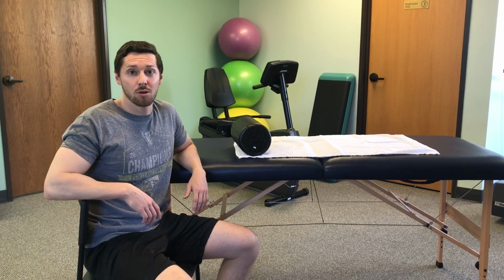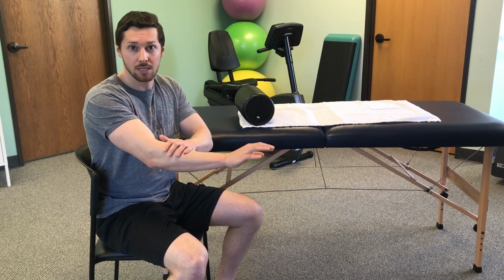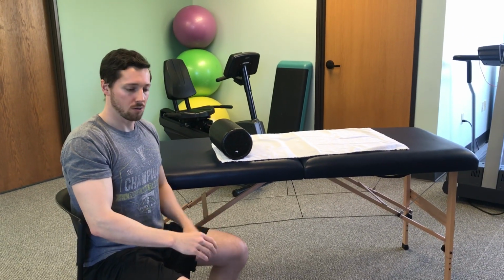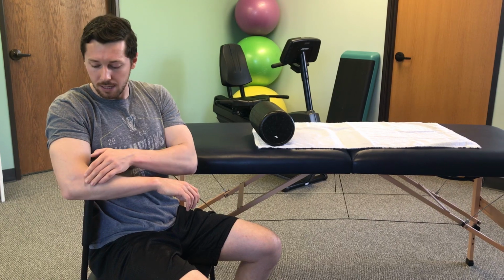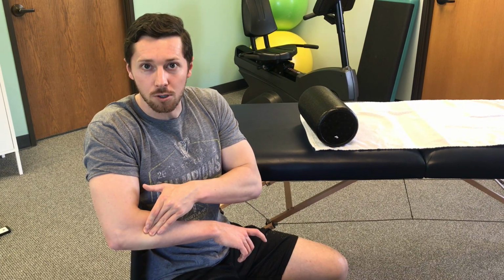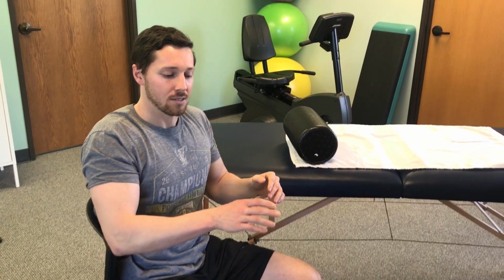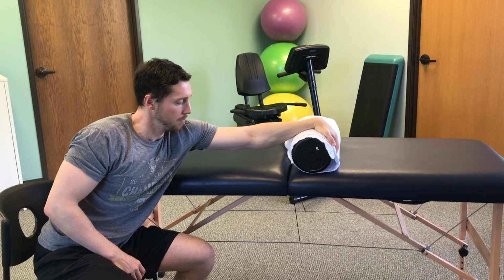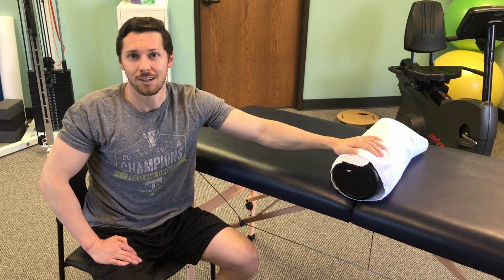Work From Home Stretches and Mobility: Wrist and Forearm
The point of these exercises is to provide you with a quick 5 minute (or so) routine that you can do throughout the day when you're working from home or in the office. YOUR BODY WANTS TO MOVE! So give it the opportunity to do so occasionally thought the day.